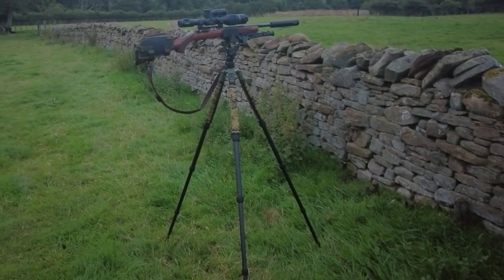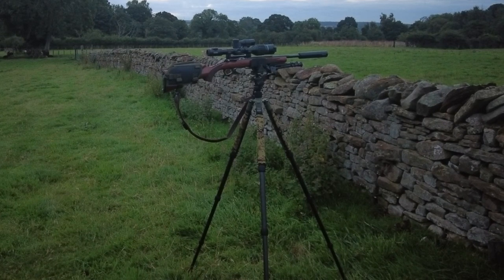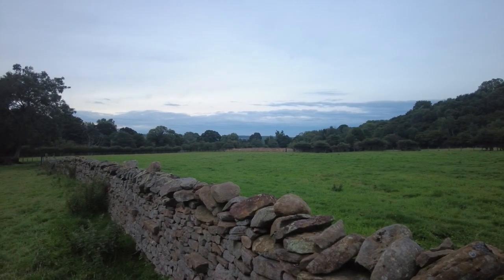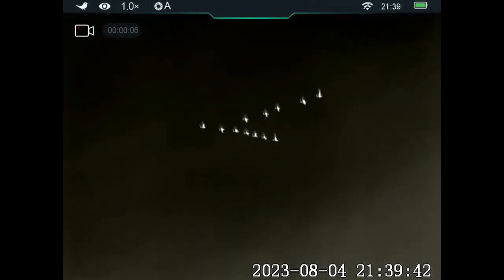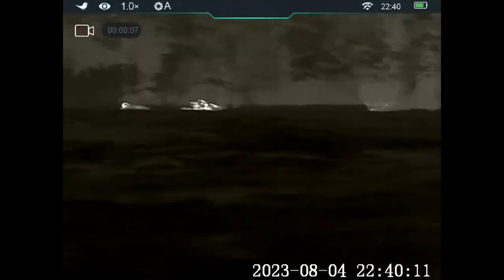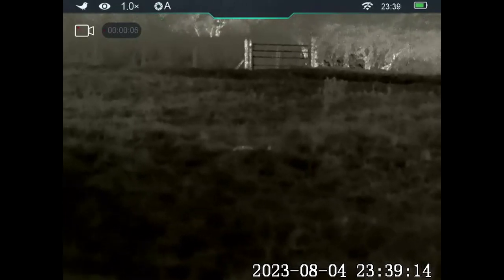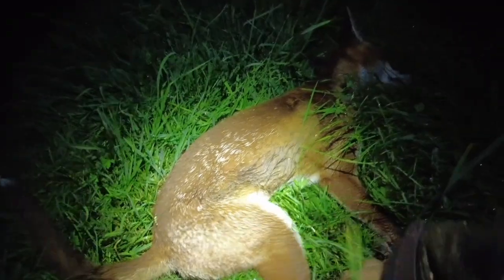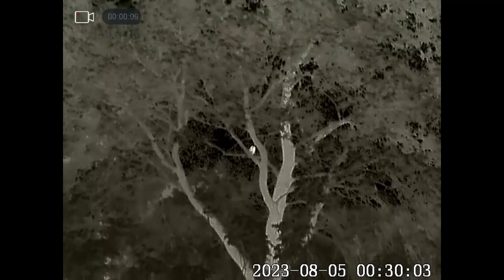MFL Outdoors - A night foxing with crows, geese, owls and badger footage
Out again on a foxing job, I couldn't believe how many owls were out, what happened next while filming them doesn't happen very often! A good night with fox, badger, crows, geese and owl footage thrown in. 👍